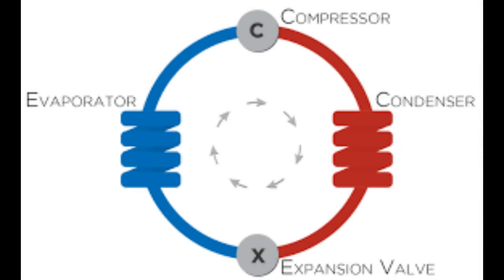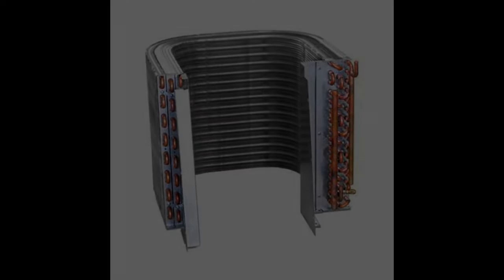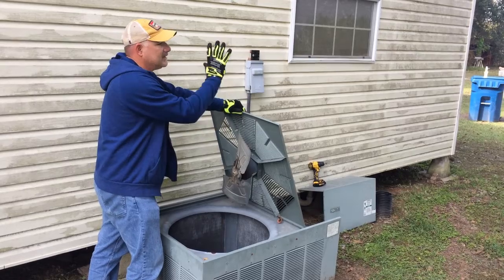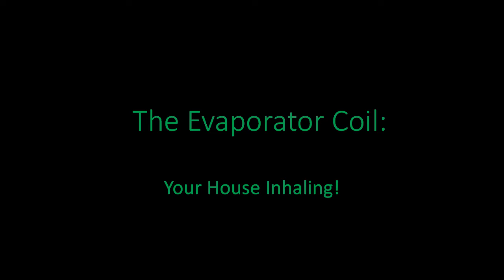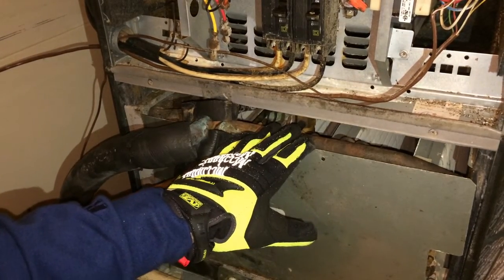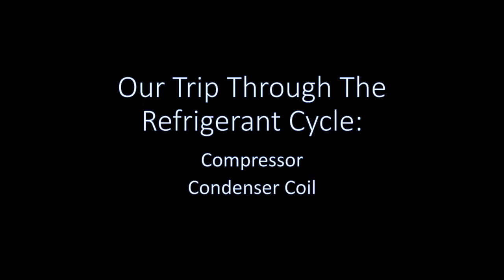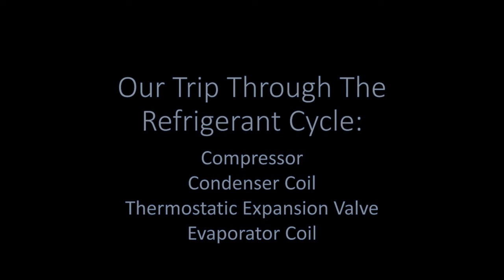Know Nothing Project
This is a video that follows the refrigerant cycle to introduce major components of the air conditioning system.